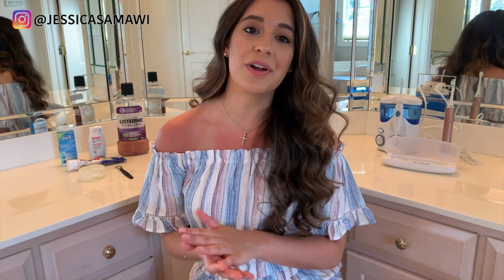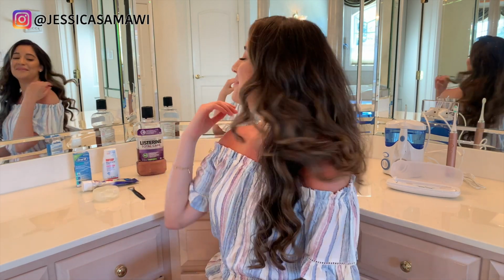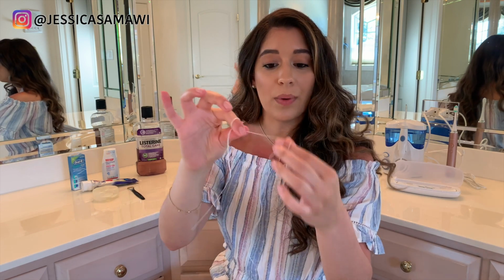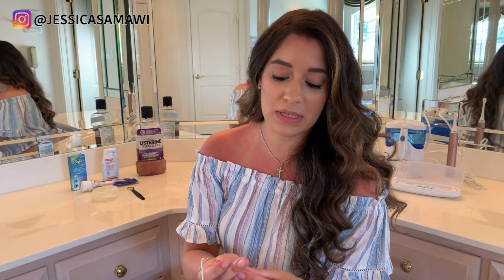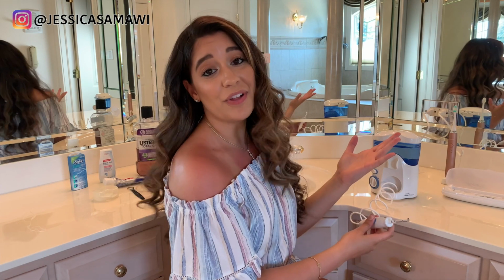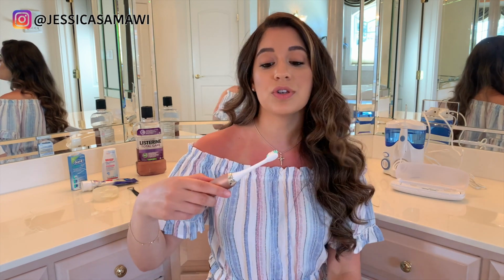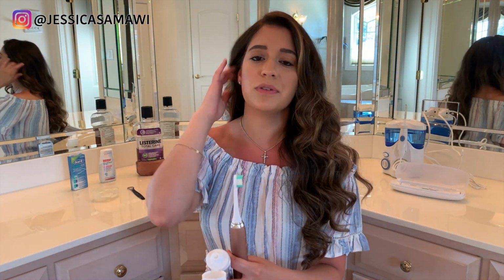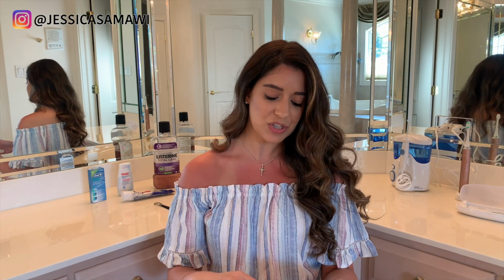MY ORAL HYGIENE ROUTINE - Jessica Samawi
Hi everyone!

I hope you enjoy my video on my Oral Hygiene Routine!
If you have any questions, please leave a comment below and I'll be sure to answer back as soon as possible OR follow me on Instagram: @JessicaSamawi and dm me any questions you may have. Request videos down below as well!

Products Used:
1. Mouth Wash
2. Oral-B SuperFloss
3. Water Flosser (can't find my exact one but something similar)
4. ToothBrush
5. Tongue Scraper

Produced by my brother, Jesse Samawi!

Theme Song: An Original Unreleased song I wrote and sung by me &
Produced by Malcolm Flex Instagram: @xxmalcolmflexx